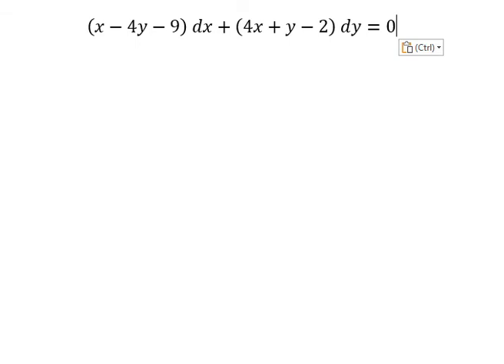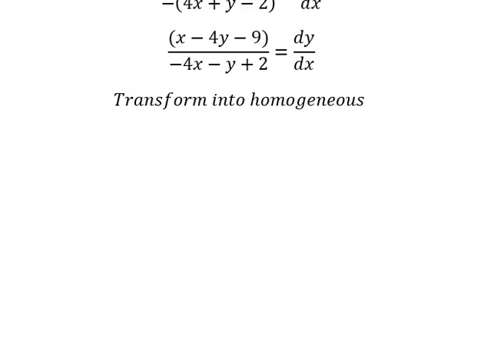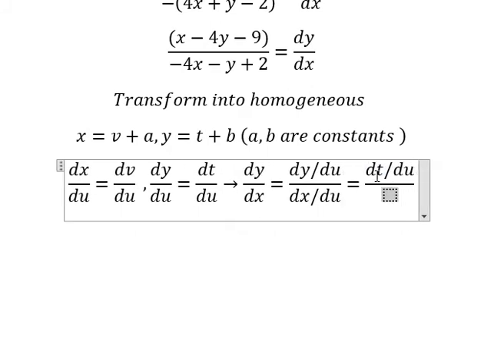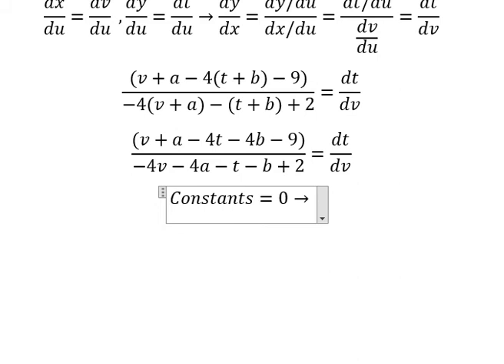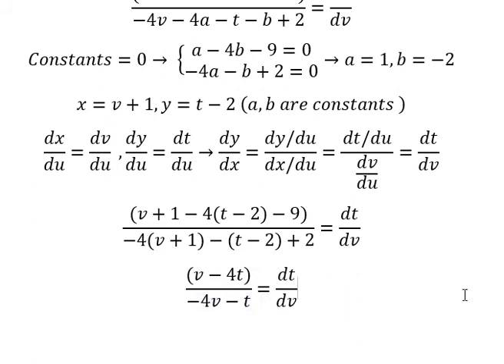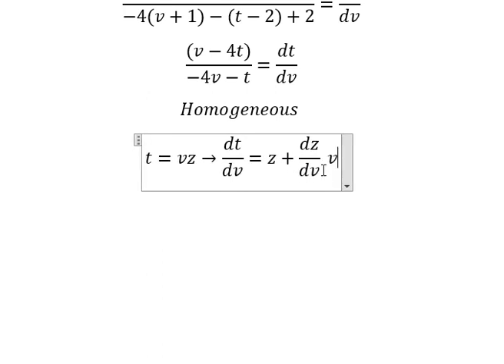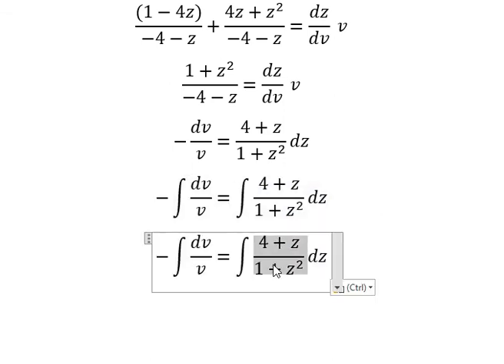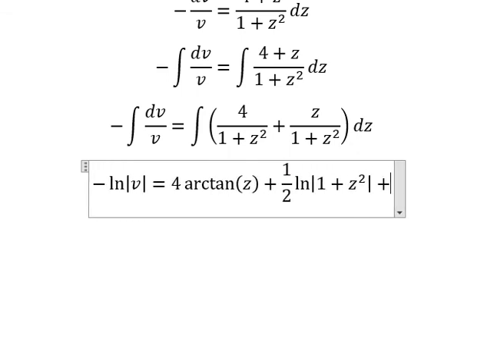Calculus Help: Differential Equations - Transform into homogeneous - (x-4y-9) dx+(4x+y-2) dy=0